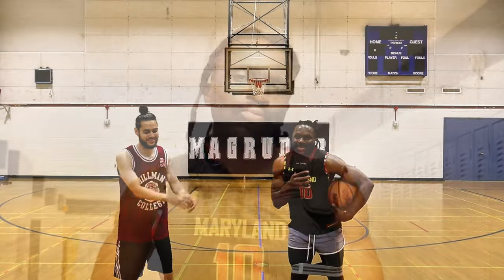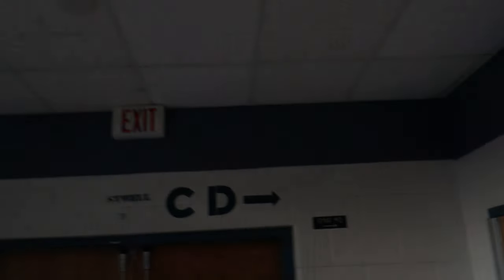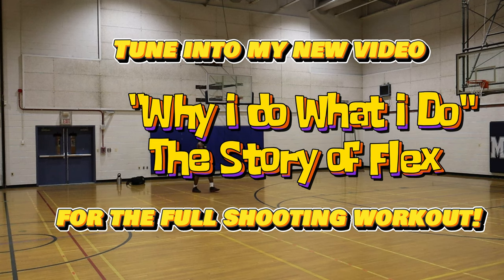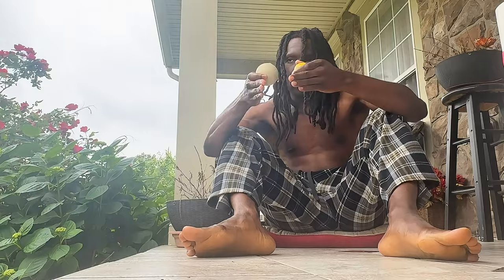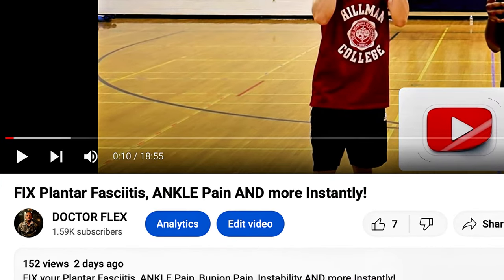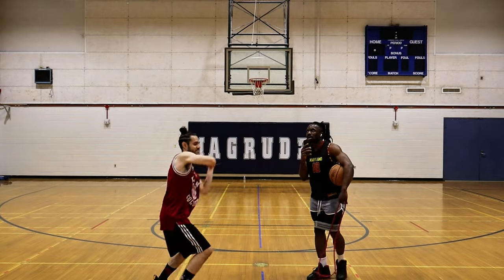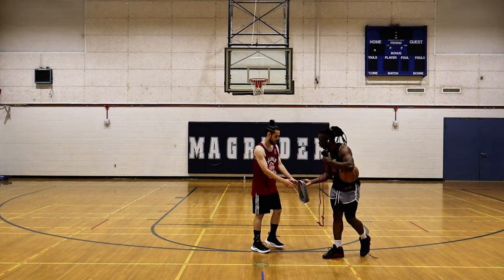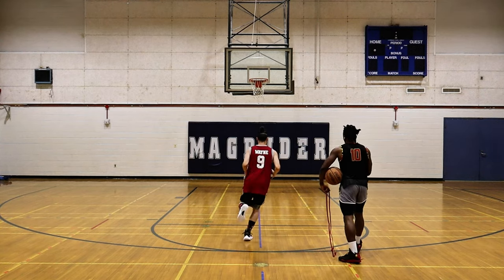No More Sprained Ankles! These Foot Ankle Drills WILL CHANGE YOUR LIFE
Ankle sprains are one of the most common injuries, especially among athletes and active individuals. This video provides a comprehensive guide to preventing ankle sprains through targeted exercises and practical tips. Learn how to strengthen the muscles surrounding your ankles, improve balance and proprioception, and adopt proper techniques for various activities. With easy-to-follow demonstrations and expert advice, you'll gain the knowledge and tools to reduce your risk of ankle sprains and enjoy your favorite sports and activities with confidence. Invest in your ankle health today and prevent painful, debilitating injuries.